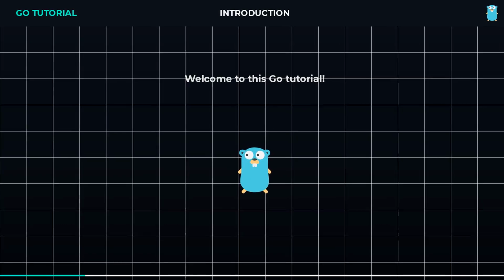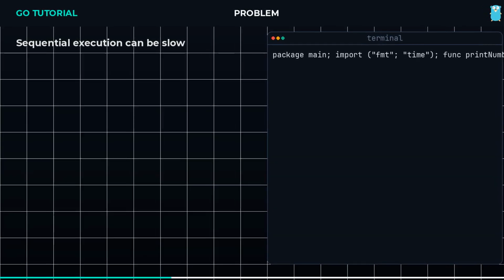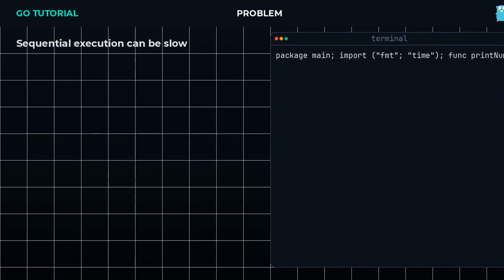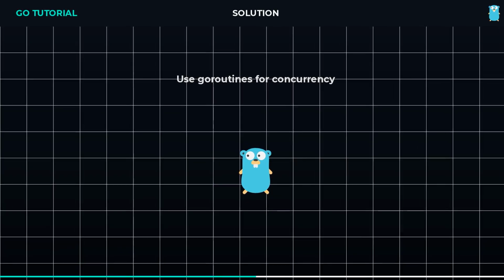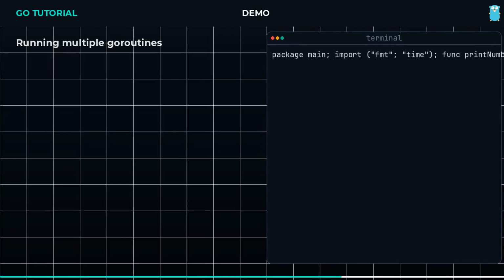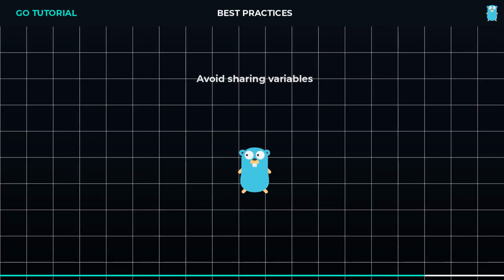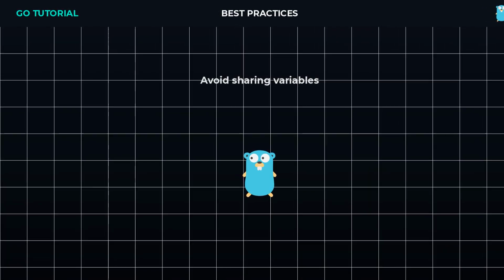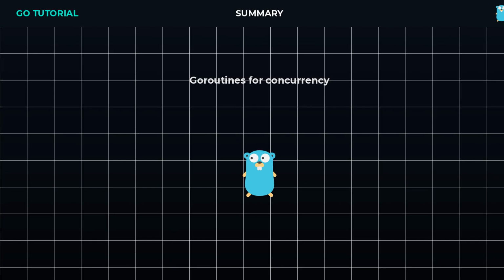Go Goroutines: Unlock Concurrency Power in 5 Minutes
In this tutorial, we'll explore the power of goroutines in Go. Learn how to write concurrent programs that can run multiple tasks simultaneously, improving performance and responsiveness.

Timestamps:
00:00 - Introduction
00:30 - Problem Statement
01:00 - Solution Explanation
02:00 - Live Demo/Code
03:00 - Best Practices/Pitfalls
04:00 - Summary/CTA

What you'll learn:
* What are goroutines and how they work
* How to create and manage goroutines
* Best practices for using goroutines in your Go programs